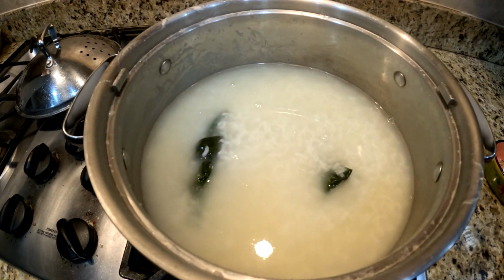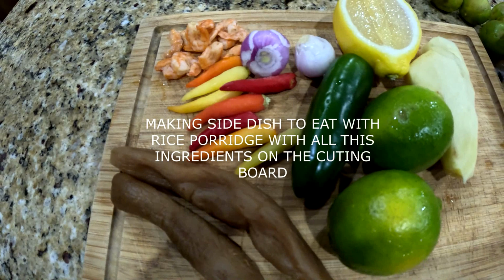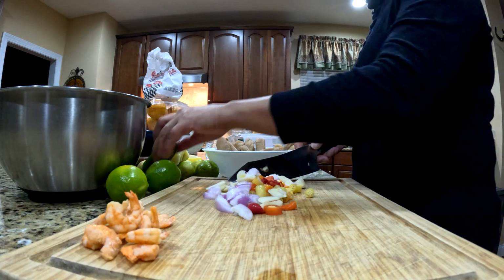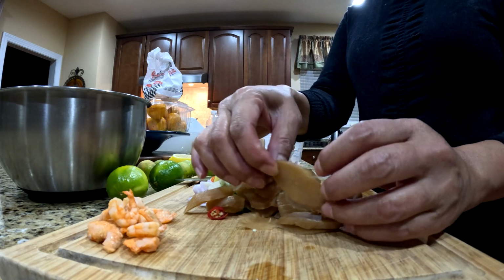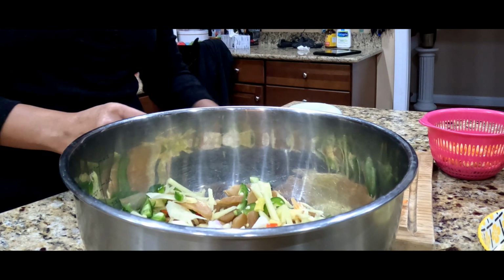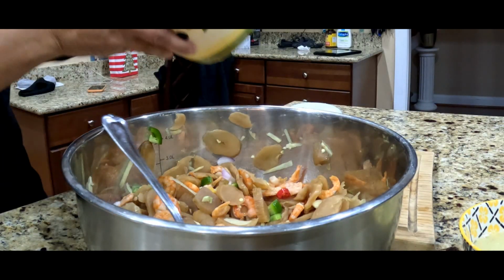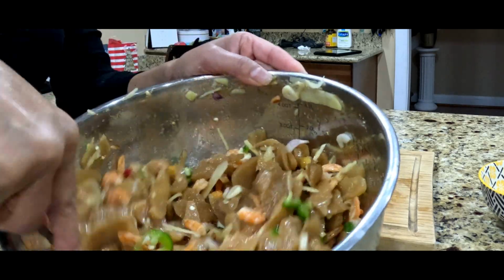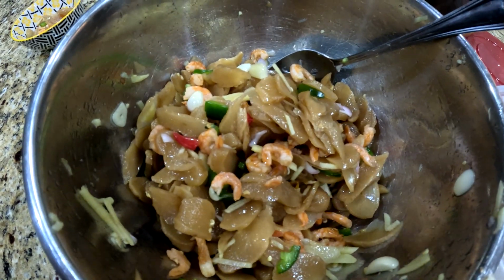COOKING RICE PORRIDGE WITH PANDAN LEAVES | SWEET PRESERVED RADISH AND DRIED SHRIMPS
CAMBODIAN MOST COMFORT SOUP, RICE PORRIDGE, PANDAN LEAVES, SWEET RADISH, HOW TO MAKE A DELICIOUS SIDE DISH WITH PRESERVED SWEET RADISH AND DRIED SHRIMPS